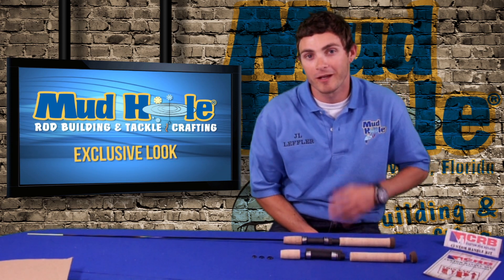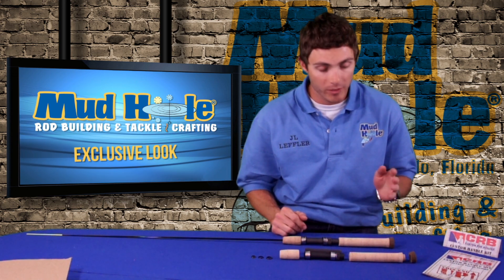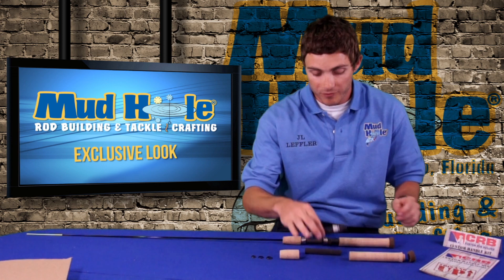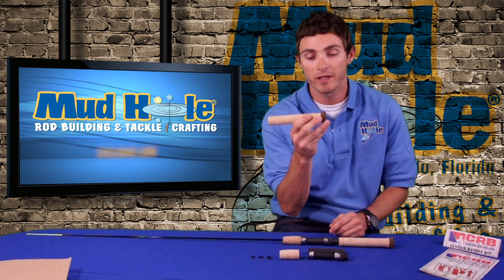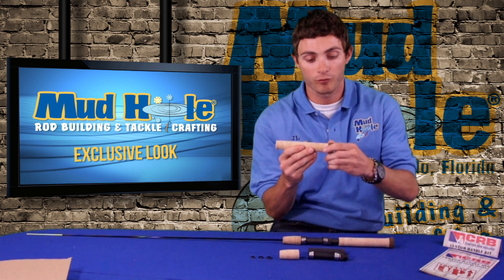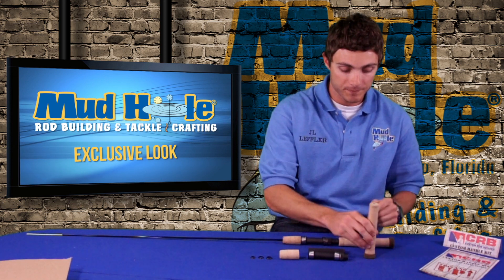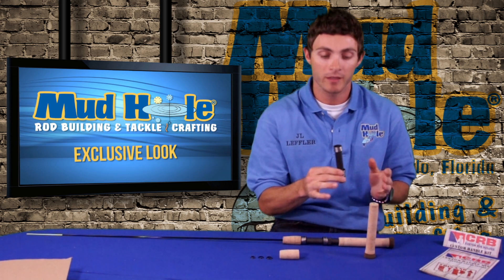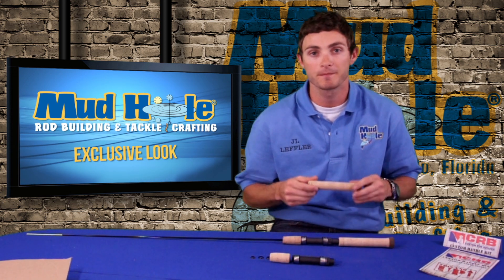CRB Handle Kits : Mud Hole Exclusive Look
Top quality components selected by rod building professionals to meet just about any need. Every custom handle kit features an 18# urethane foam shim and three black PVC rubber winding checks, butt cap & cork plugs.